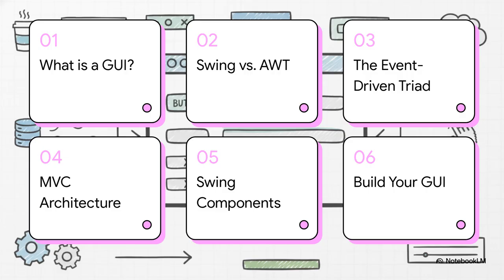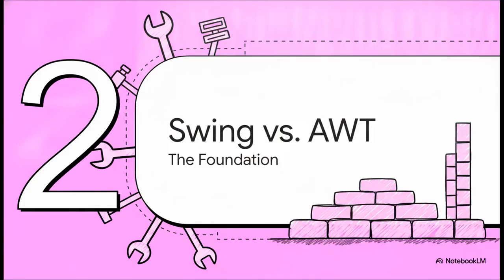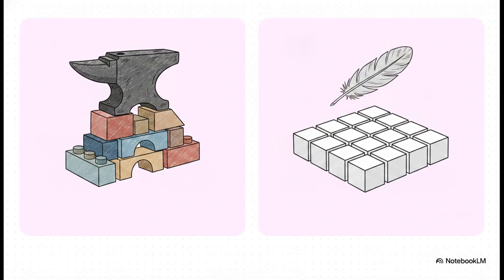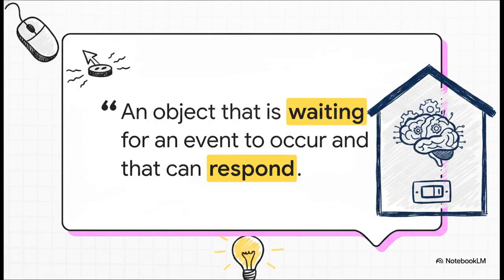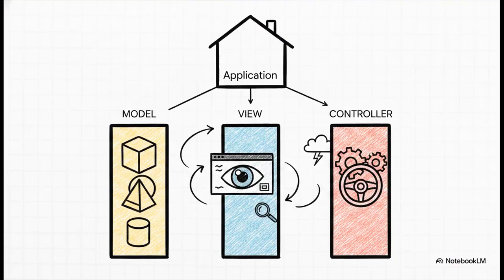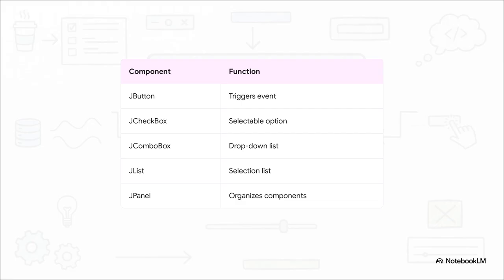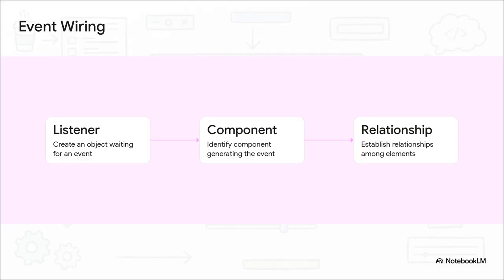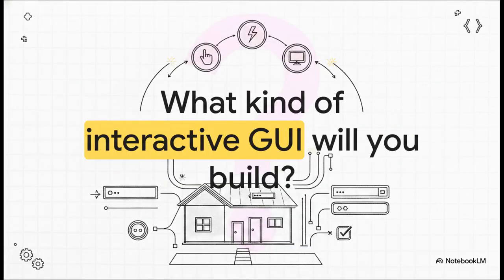Chapter 3 Demystifying Java GUIs